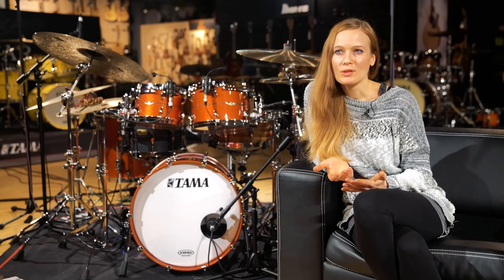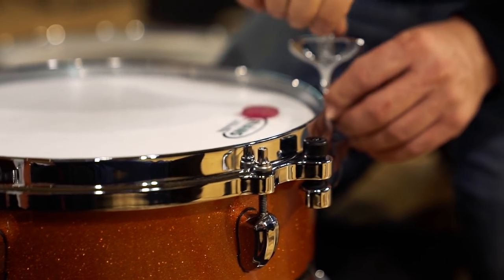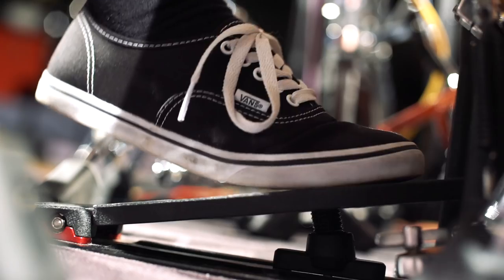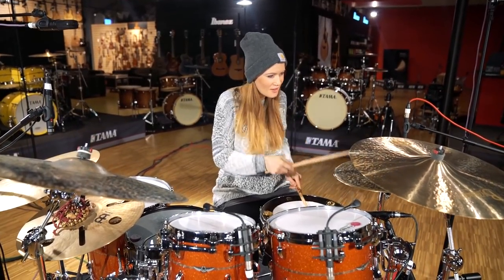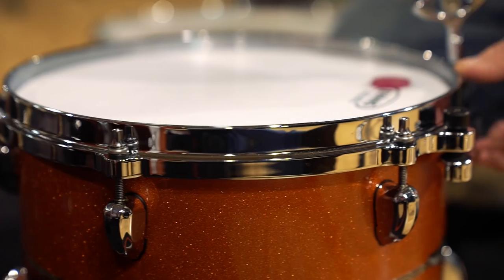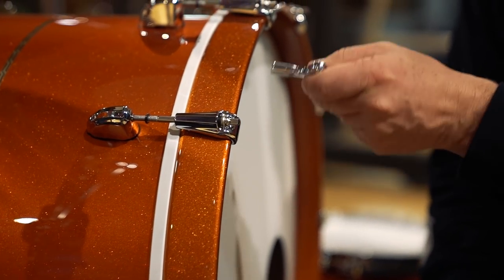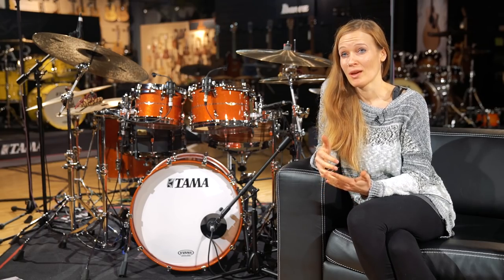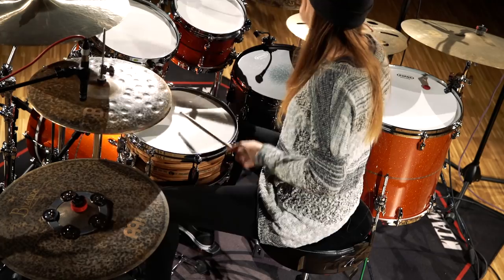Anika Nilles talks about TAMA STAR Bubinga kit.